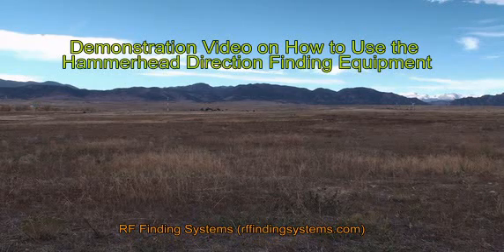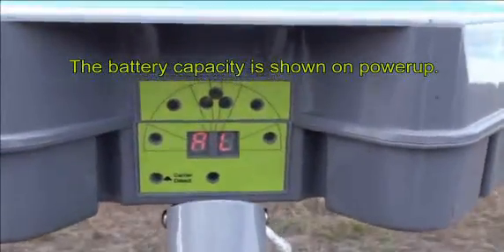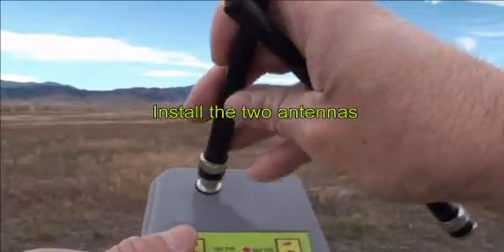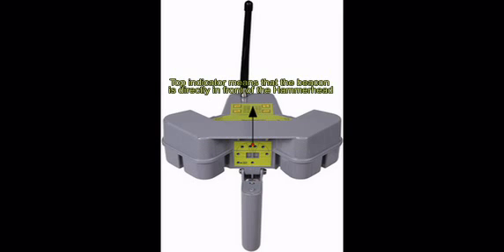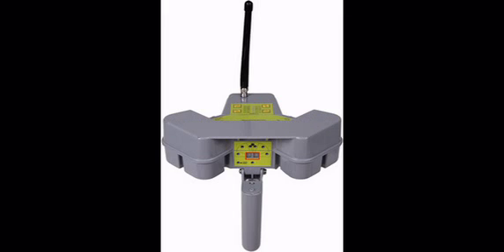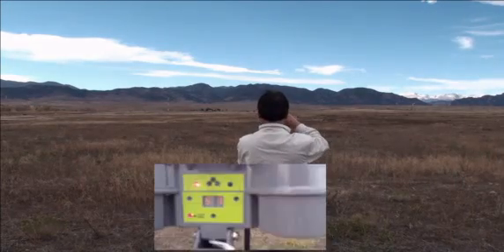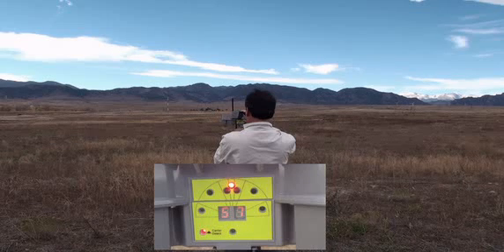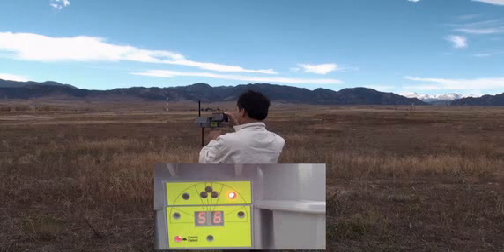Hammerhead Direction Finder demonstration